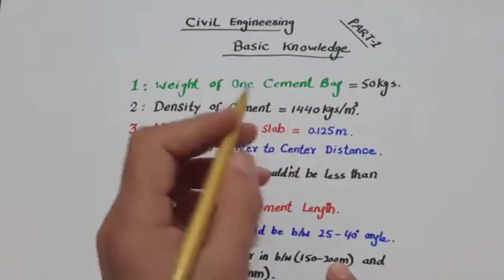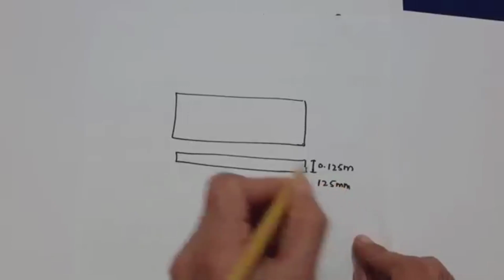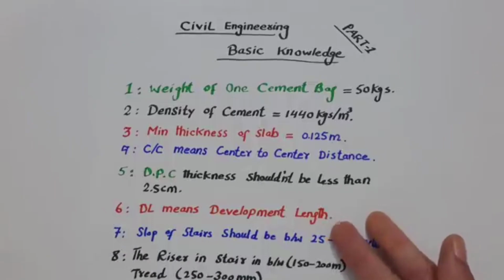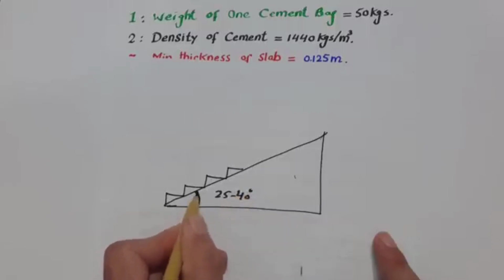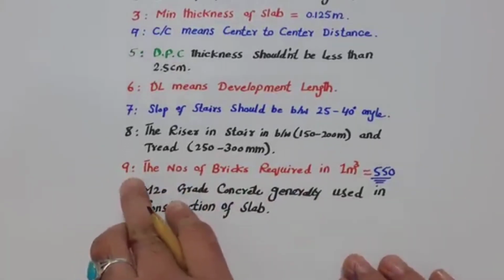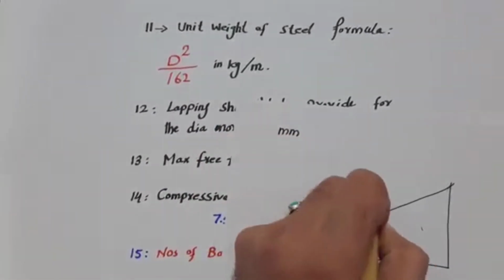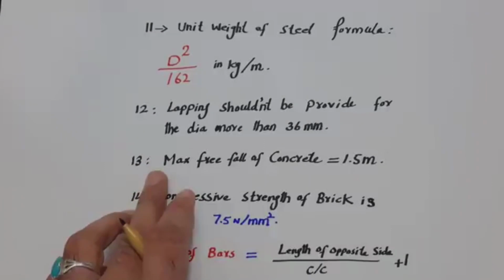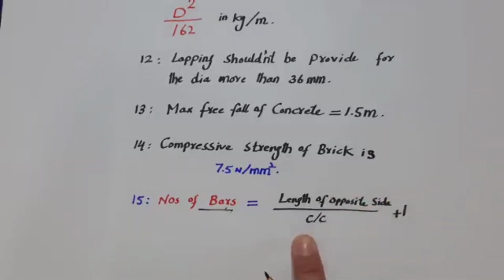Civil Engineering Besic knowledge|| Civil Engineering Interview Questions And Answers#Civil#Besic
Civil Engineering Besic knowledge|| Civil Engineering Interview Questions And Answers#Civil#Besic Knowledge #

b.e. civil engineering,